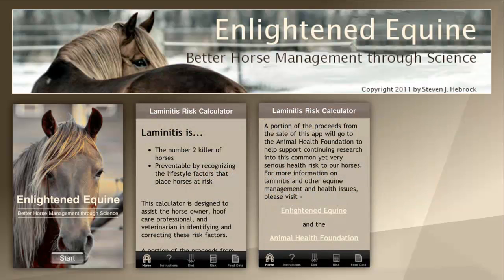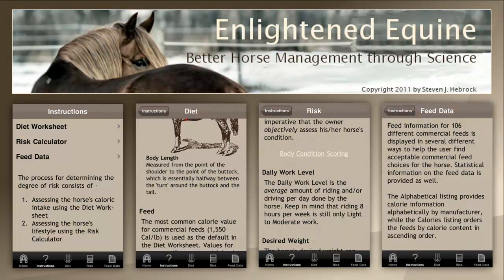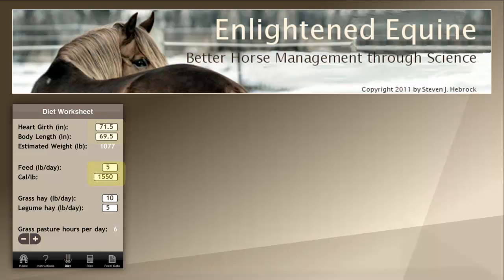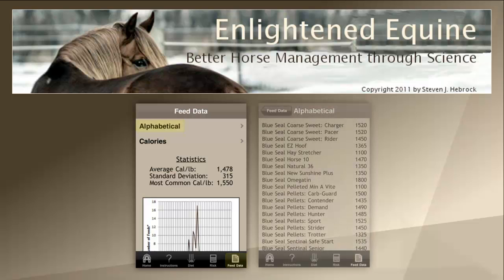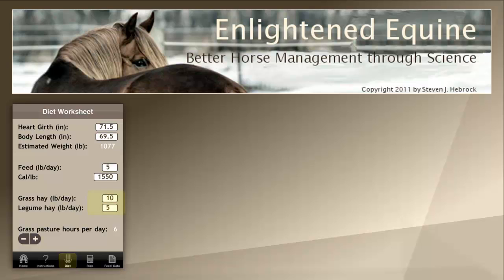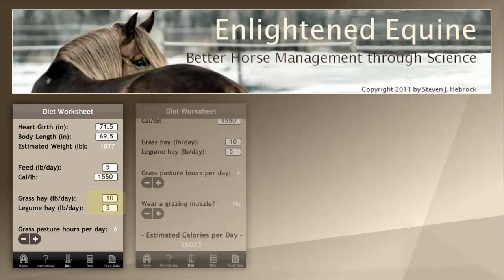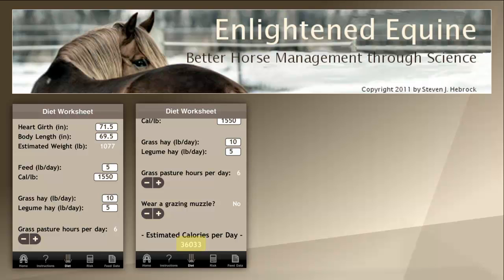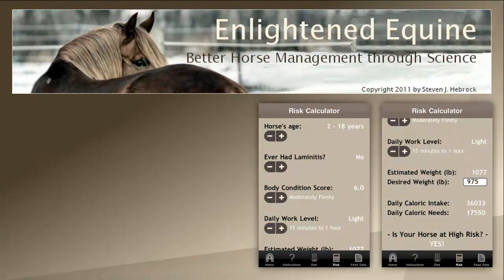Equine Laminitis Risk Calculator App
An iPhone App for helping horse owners and veterinarians predict the likelihood of a horse suffering an episode of laminitis - a common and debilitating disease. The App can also be used for calculating basic equine dietary requirements.